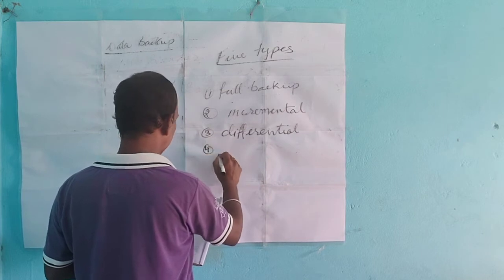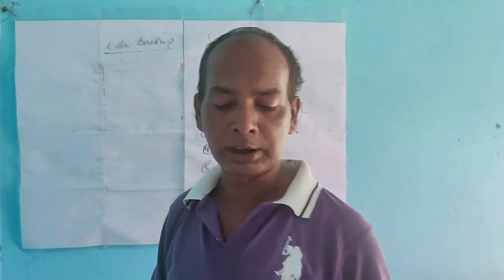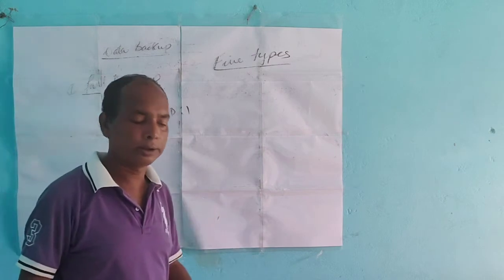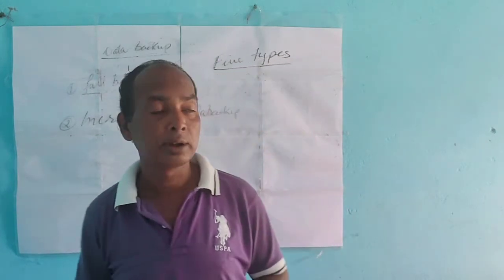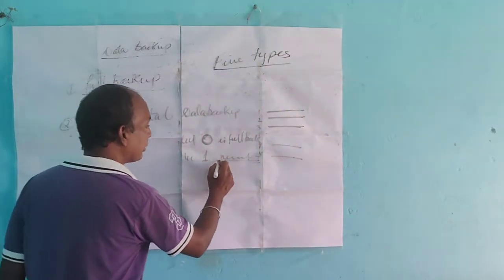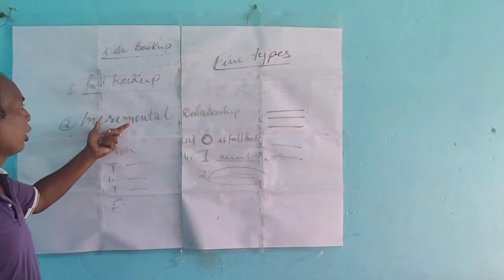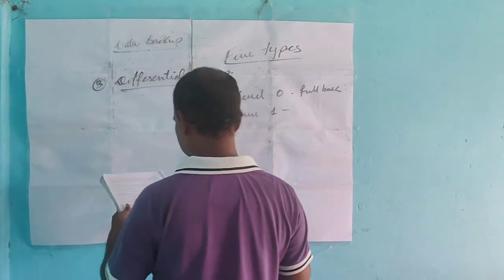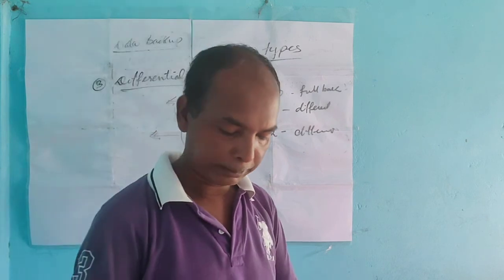Class-X Computer (Session-26) (Part-1)